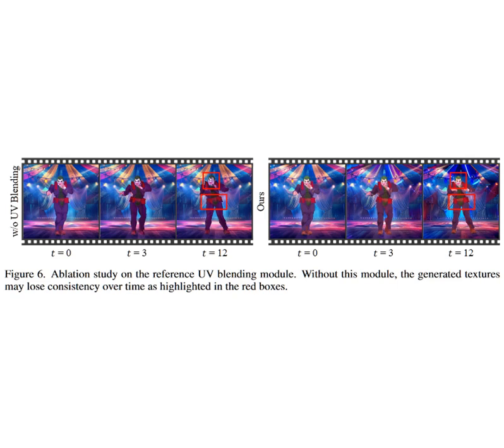Tex4D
Tex4D: Zero-shot 4D Scene Texturing with Video Diffusion Models

3D meshes are widely used in computer vision and graphics for their efficiency in animation and minimal memory use, playing a crucial role in movies, games, AR, and VR. However, creating temporally consistent and realistic textures for mesh sequences remains labor-intensive for professional artists. On the other hand, while video diffusion models excel at text-driven video generation, they often lack 3D geometry awareness and struggle with achieving multi-view consistent texturing for 3D meshes. In this work, we present Tex4D, a zero-shot approach that integrates inherent 3D geometry knowledge from mesh sequences with the expressiveness of video diffusion models to produce multi-view and temporally consistent 4D textures. Given an untextured mesh sequence and a text prompt as inputs, our method enhances multi-view consistency by synchronizing the diffusion process across different views through latent aggregation in the UV space. To ensure temporal consistency, we leverage prior knowledge from a conditional video generation model for texture synthesis. However, straightforwardly combining the video diffusion model and the UV texture aggregation leads to blurry results. We analyze the underlying causes and propose a simple yet effective modification to the DDIM sampling process to address this issue. Additionally, we introduce a reference latent texture to strengthen the correlation between frames during the denoising process. To the best of our knowledge, Tex4D is the first method specifically designed for 4D scene texturing. Extensive experiments demonstrate its superiority in producing multi-view and multi-frame consistent videos based on untextured mesh sequences.